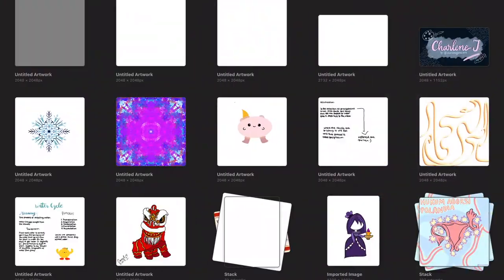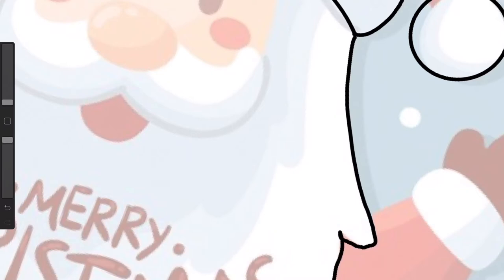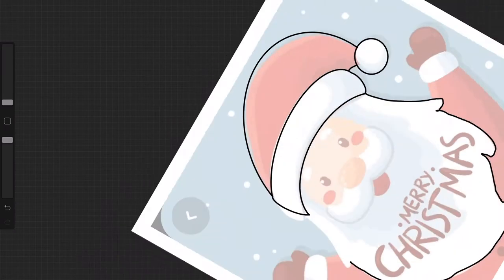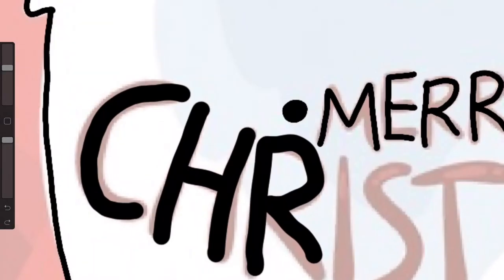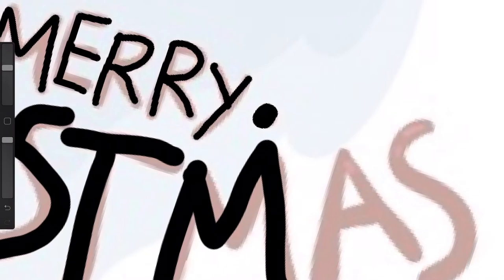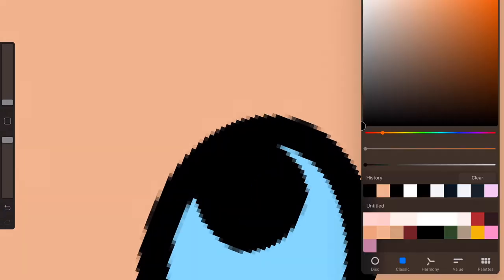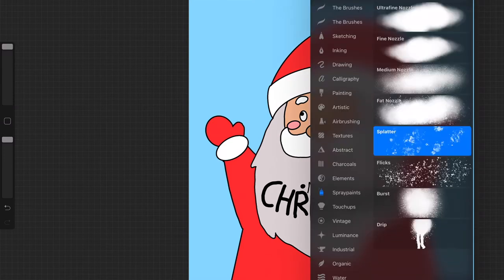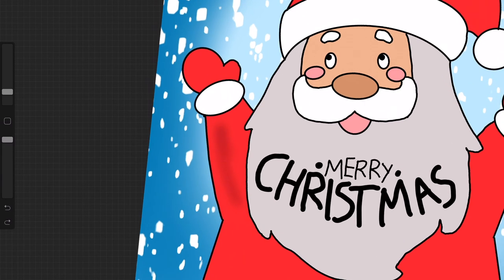How To Trace Anything in Procreate (EASY)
In this video, I will show you how to trace in Procreate easily. I will be tracing Santa Claus today!